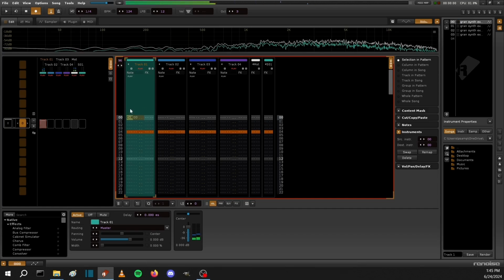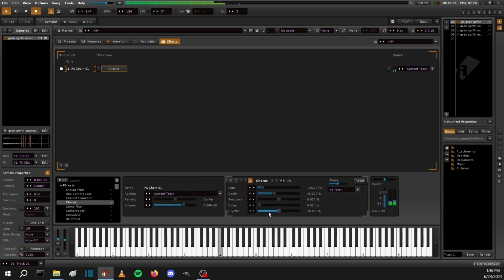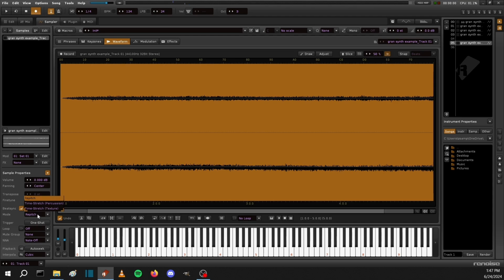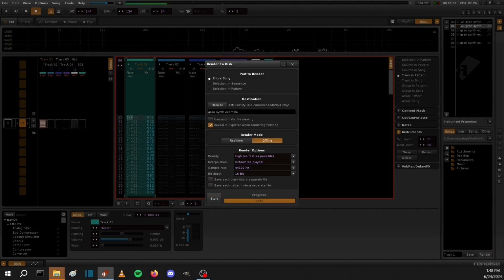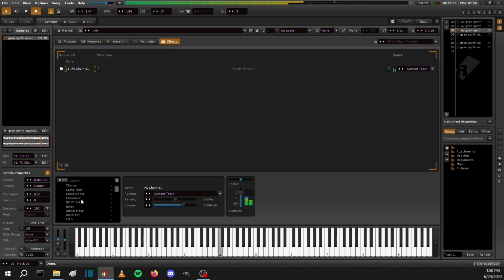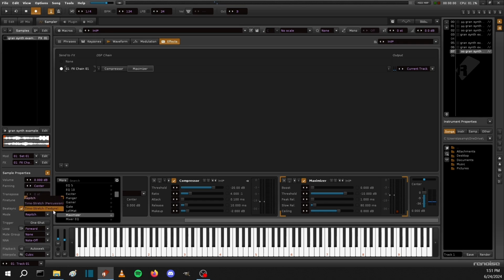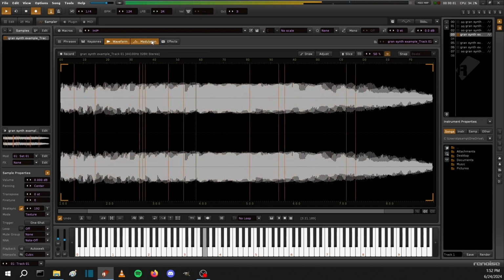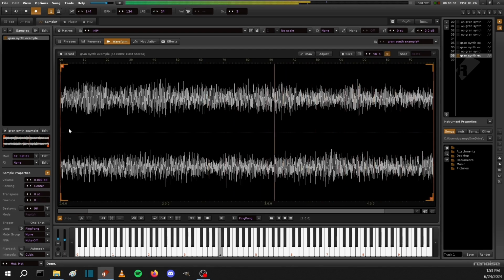Easy Granular Synths in Renoise - Quick Demo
I told some folks in a Renoise group chat that I'd show them how I make quick and easy granular synths. Maybe this will come in handy for y'all!